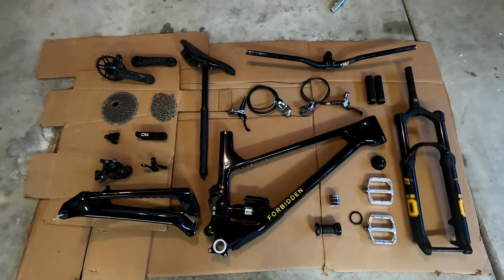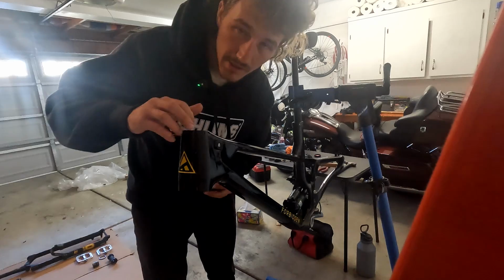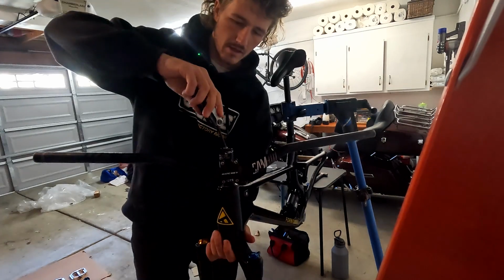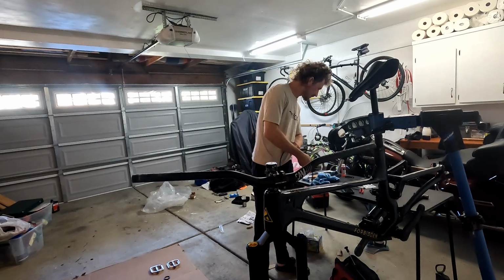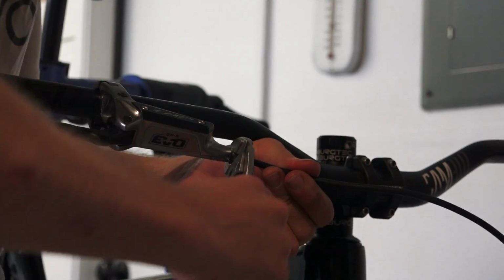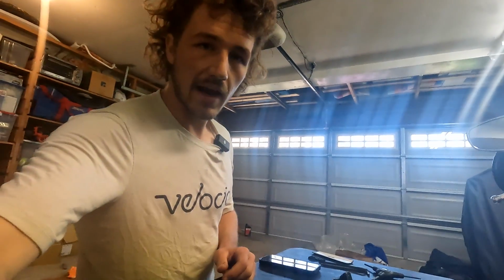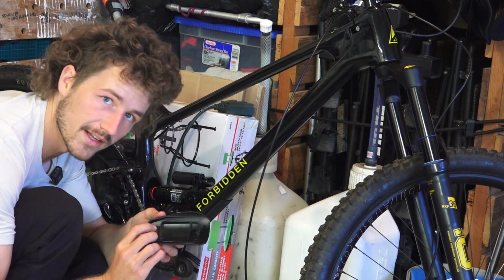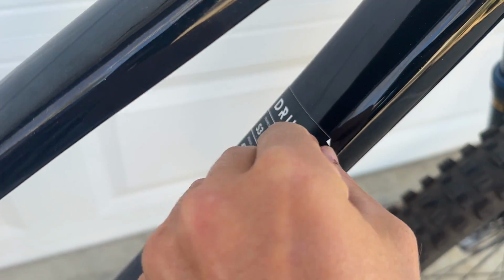Dream Build - Forbidden Druid V2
So stoked to finally build up this Druid V2.  Looking forward to making lots of content around this bike. Hope this build video was entertaining. First ride impression coming soon.